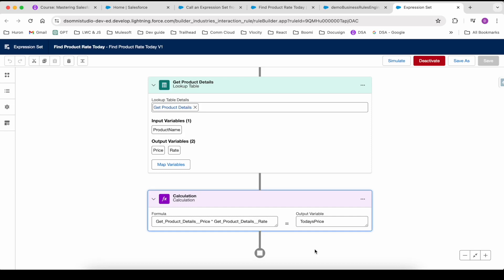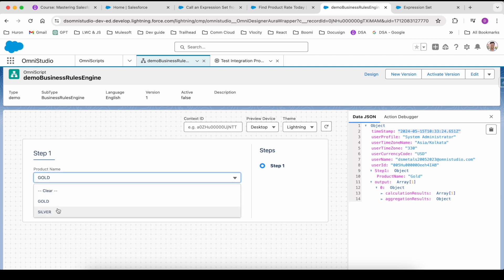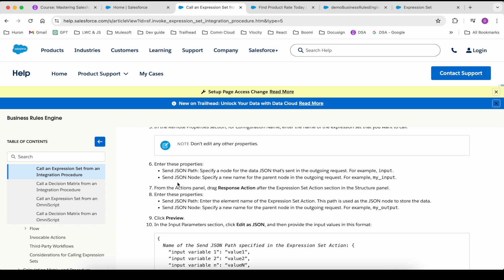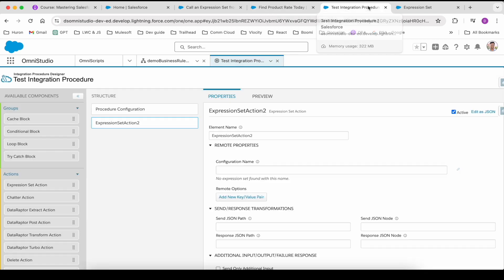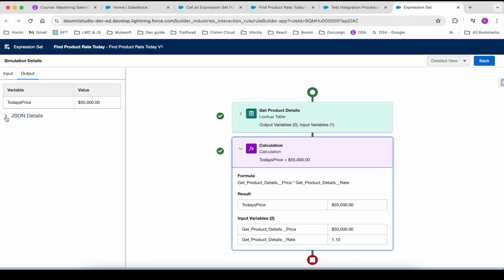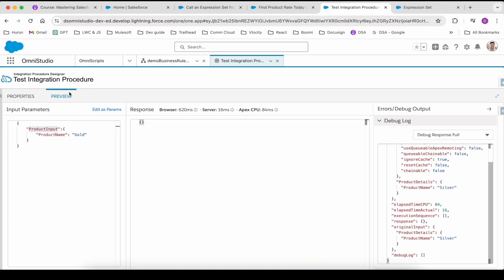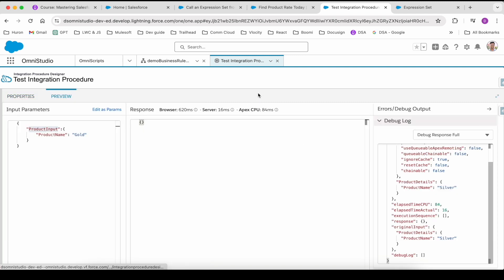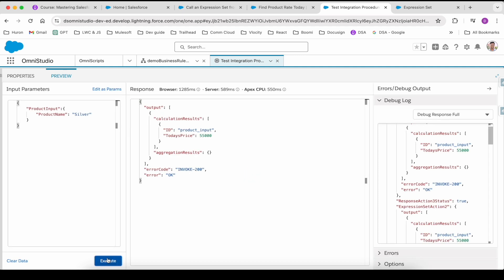Call Expression Set from Integration procedure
In this video we will discuss about how to call an expression set from an Integration procedure